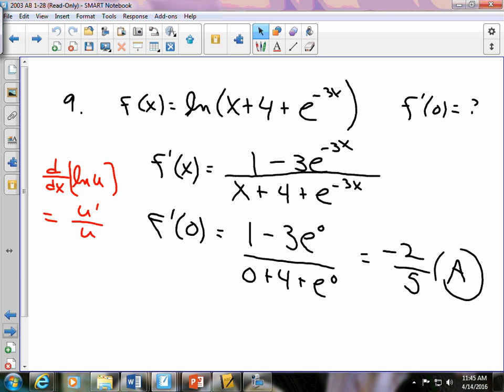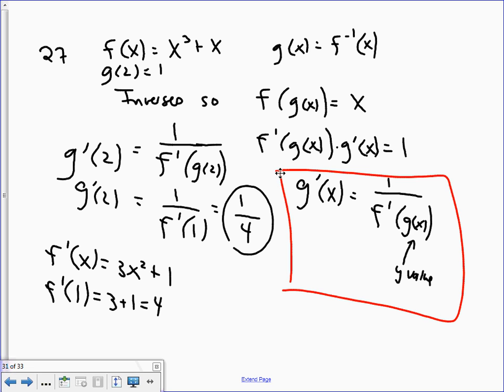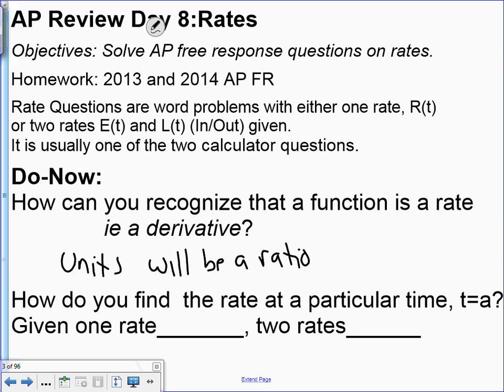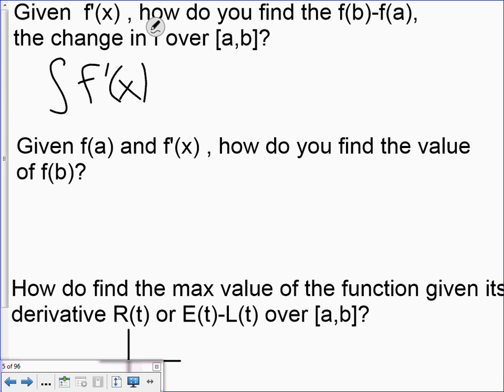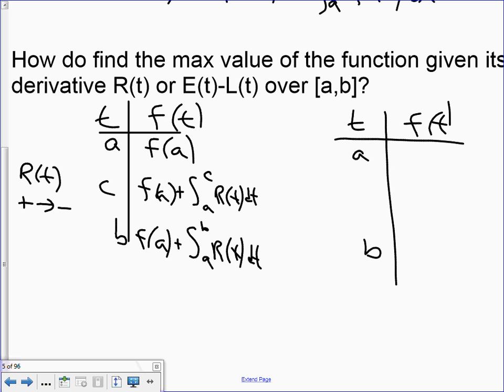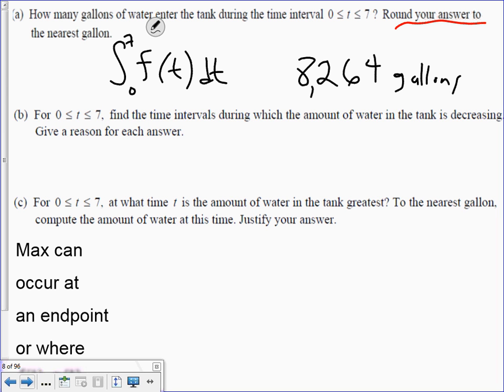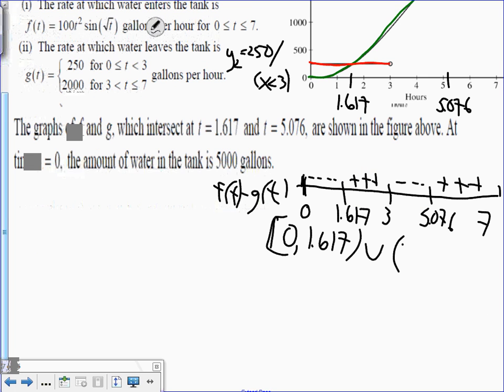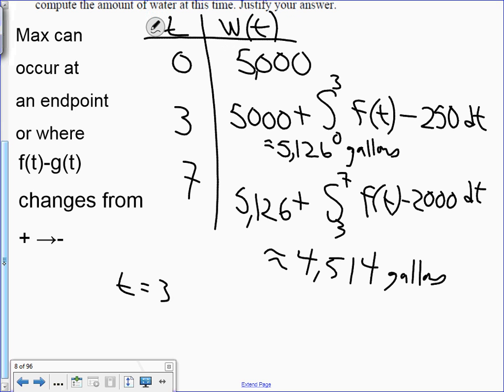AP Day 8 Rates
Note: When going through the DO-Now I made a mistake. To maximize a rate, R(t), set R'(t) =0. I corrected the mistake on the video after I realized it.